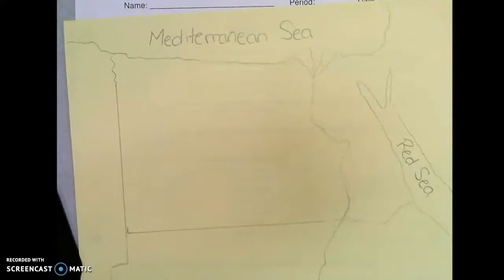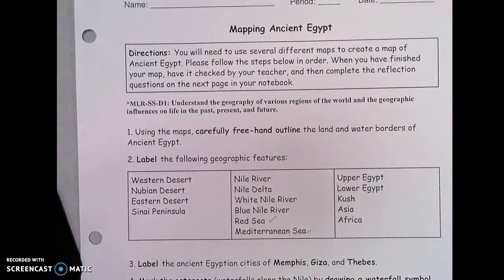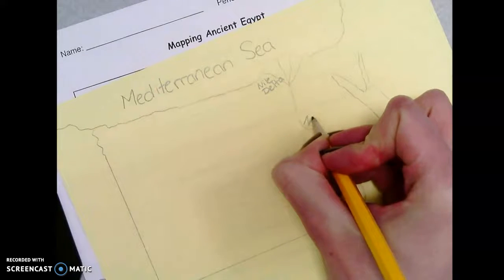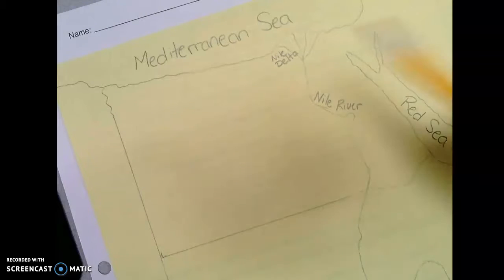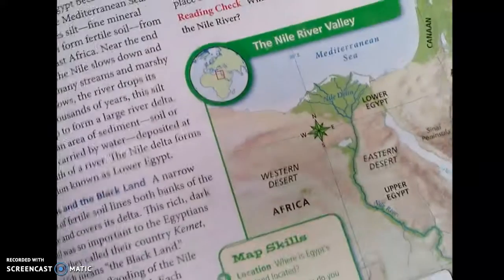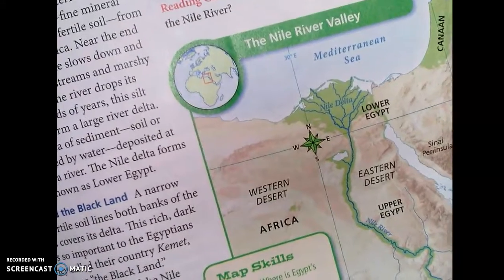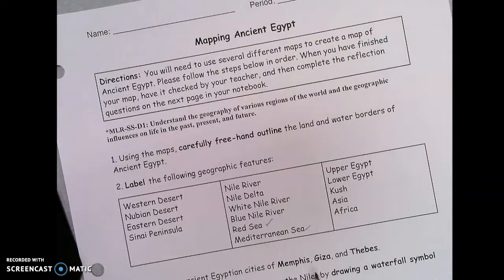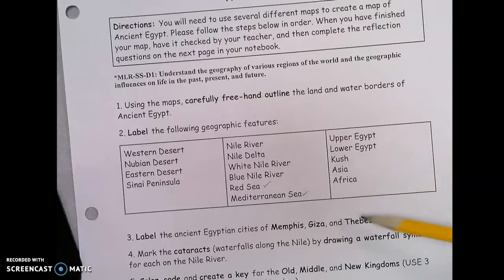Mapping Ancient Egypt Steps 2 & 3